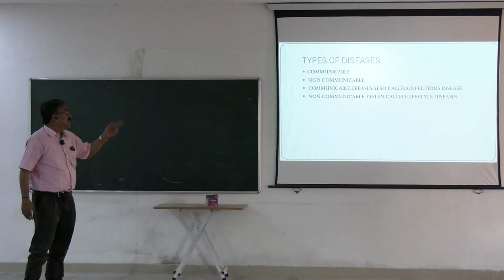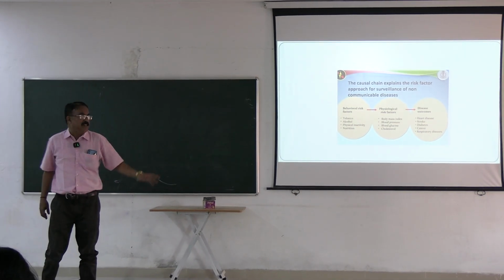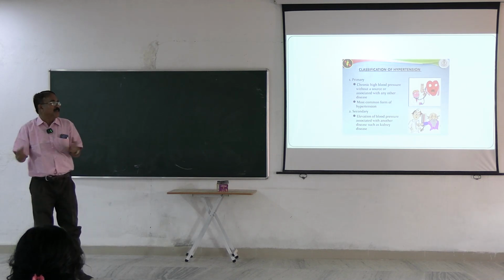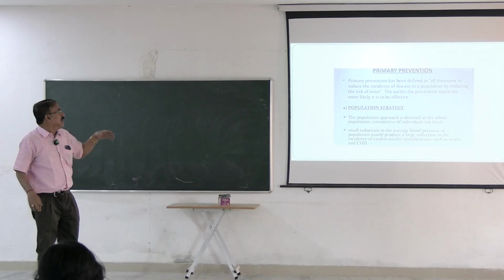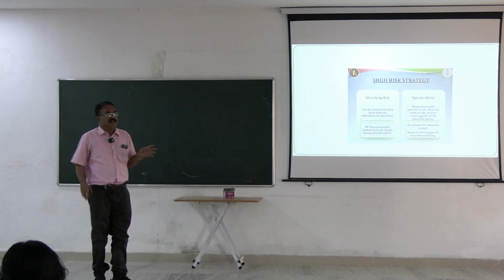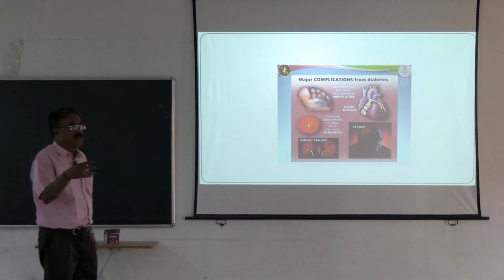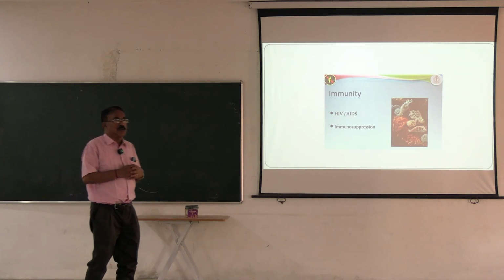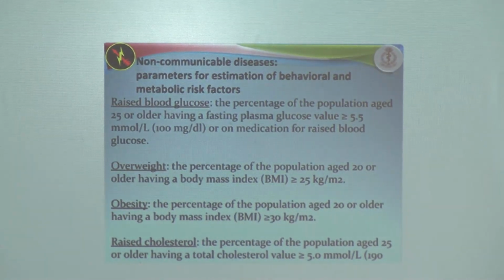Lecture On Understanding Non-Communicable Diseases: Types, Risk Factors & Prevention | MBBS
Join this comprehensive MBBS class exploring non-communicable diseases (NCDs), also known as lifestyle diseases. Learn to differentiate NCDs from communicable diseases [00:31] and understand their global impact [03:43]. This video breaks down complex concepts into easy-to-understand explanations.

Here's what you'll learn:

What are NCDs?: Get a clear definition and see examples [02:15].
Who is Affected?: Understand the age distribution of NCDs [02:45].
Global Impact: Learn about the statistics and worldwide burden of NCDs [03:43].
Risk Factors: Identify modifiable and non-modifiable factors that contribute to NCDs [04:37].
Specific Diseases: In-depth look at obesity [07:08], hypertension [09:31], cardiovascular diseases [18:35], diabetes [23:57], and cancer [29:57].
Prevention Strategies: Explore primary, secondary, and primordial prevention methods [15:30].
Cancer Screening: Learn about various screening tests [34:50].
WHO's Approach: Understand the World Health Organization's strategies for tackling NCDs [35:43].
Risk Factor Assessment: See the parameters used to estimate behavioral and metabolic risk factors [36:27].
This video is a must-watch for MBBS students and anyone looking to deepen their understanding of non-communicable diseases.

On: CPMMUNITY MEDICINE by Dr. VT Krishnadas Menon
(MBBS Batch: 2024-25)
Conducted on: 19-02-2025